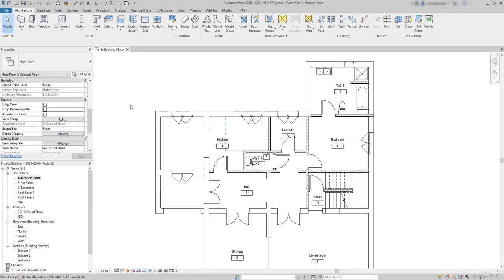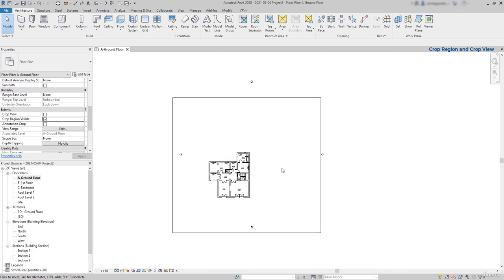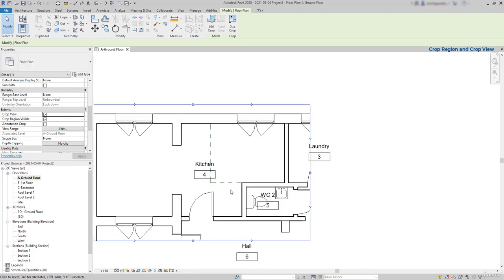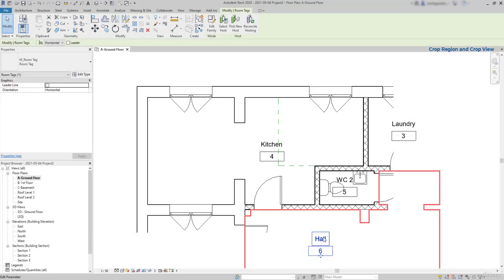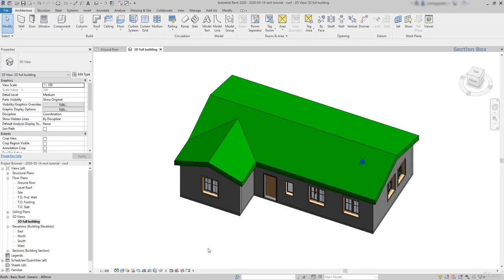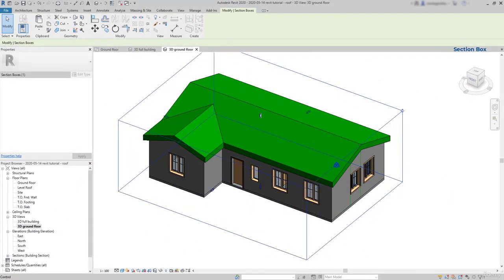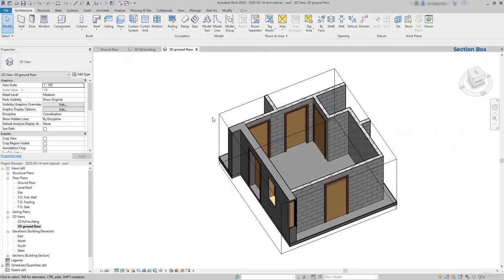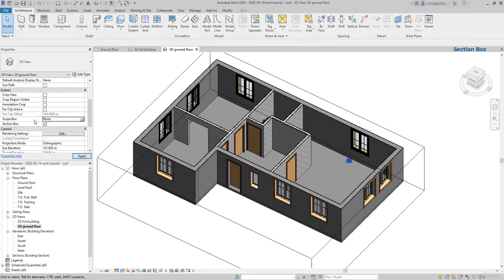Revit Architecture Part.30 - Visualization Tools - Crop Region and Section Box